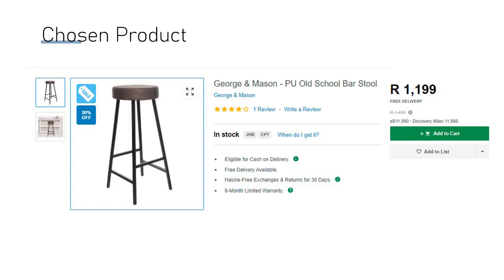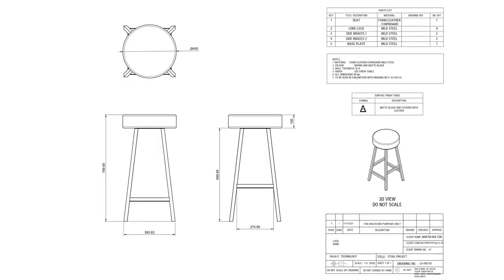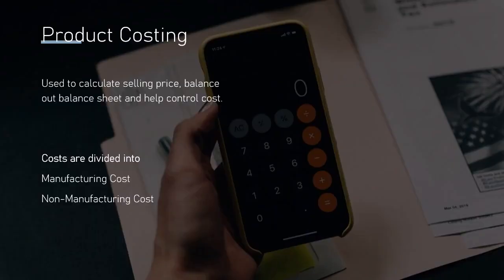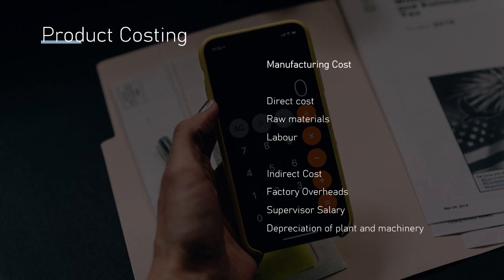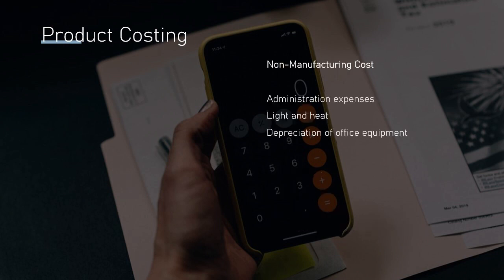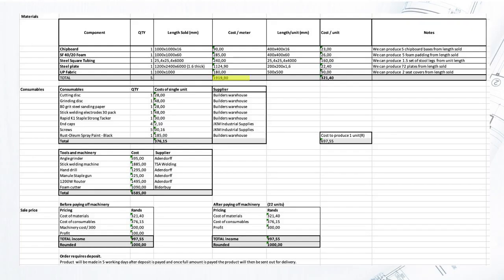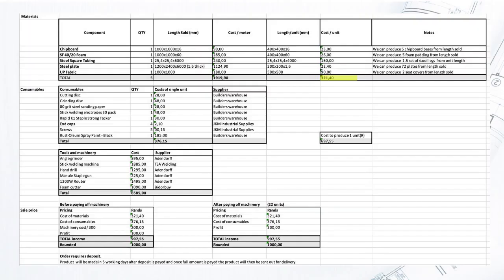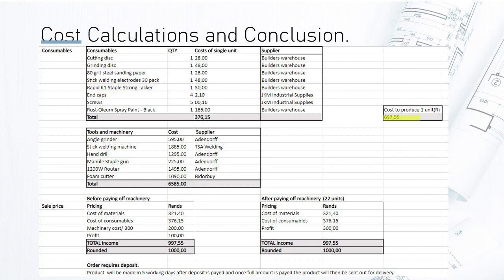Reverse engineering of a George & Mason Stool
1st year Industrial design Tech project
We had to take a look at a product with metal parts, break it down, explain how it can be manufactured and create a full costing for it, in addition to my part, I also edited the presentation and compiled the video in premiere pro

Group Members:
Yusuf
Anru
Evan
Daniel